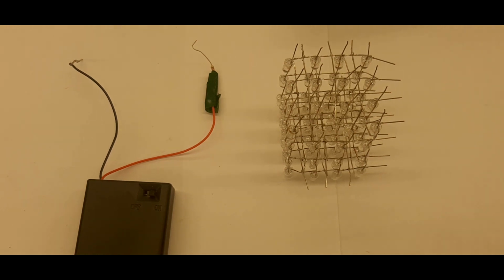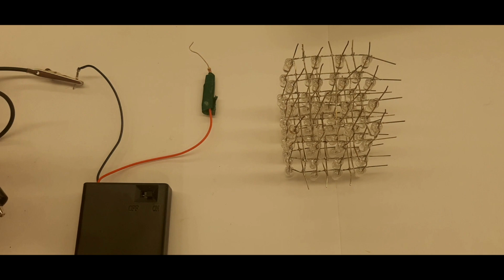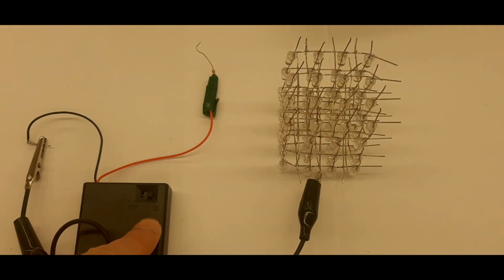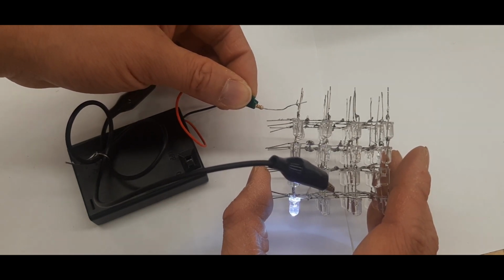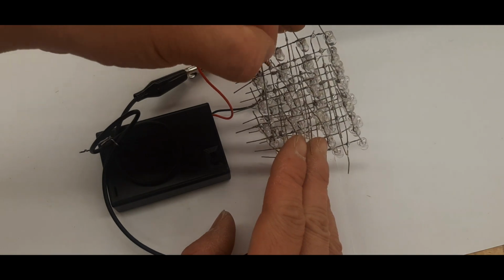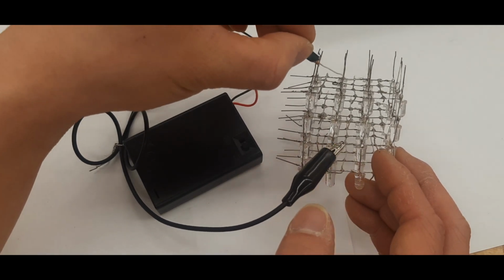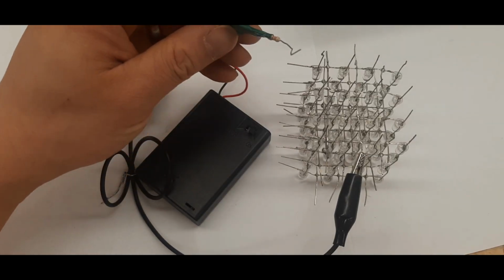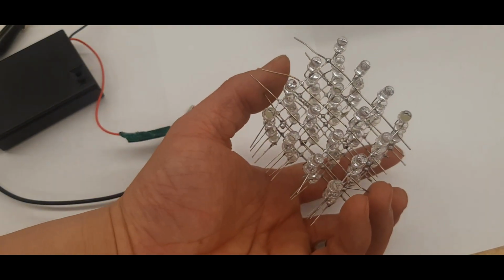LED Cube 10 – Testing your 4x4x4 Grid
In this video, I will show you how to test your 4x4x4 LED Grid prior to adding it to your circuit board.